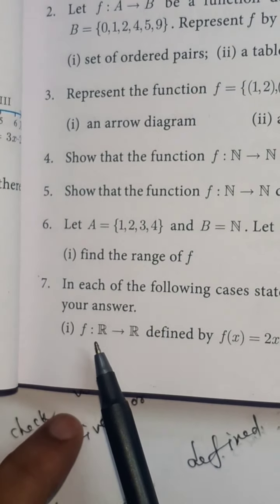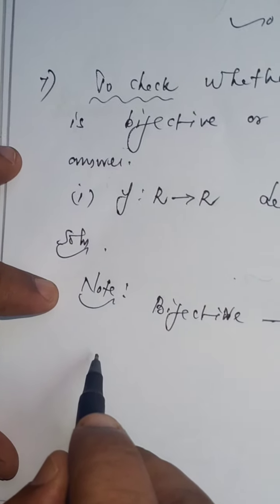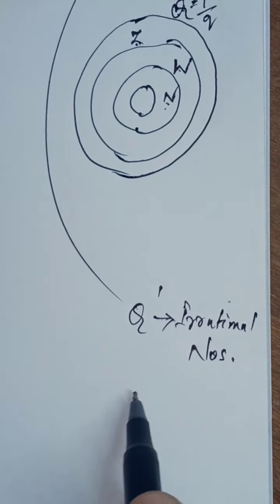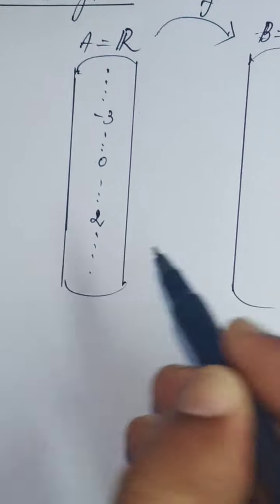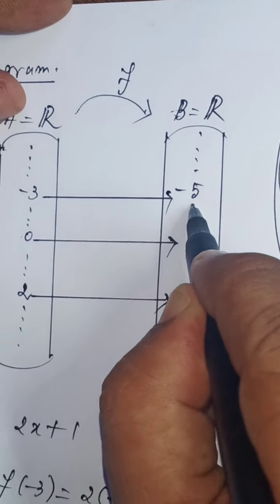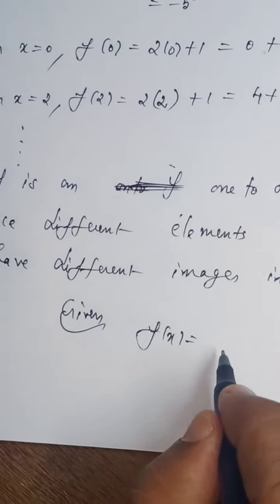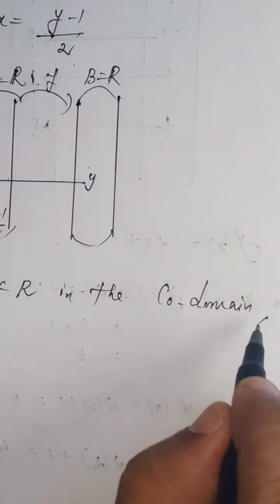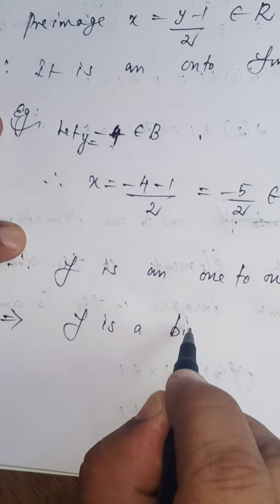10th Std. TN State Board MATHEMATICS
Exercise 1.4 Question No : 7(i)